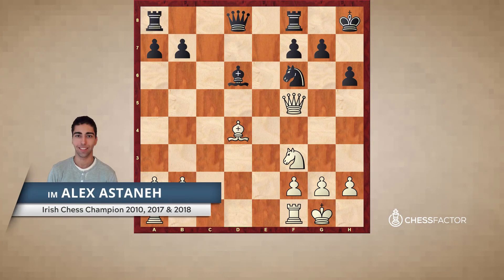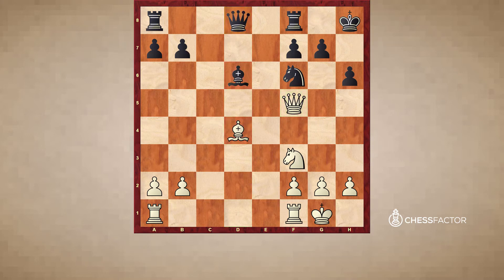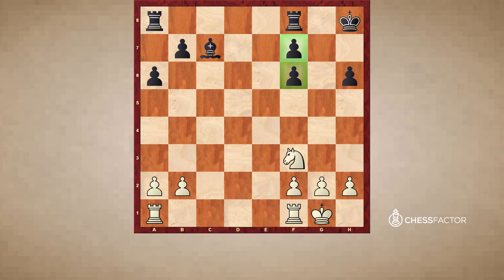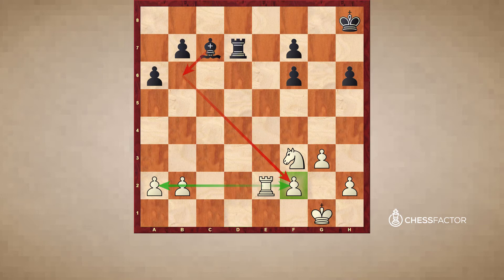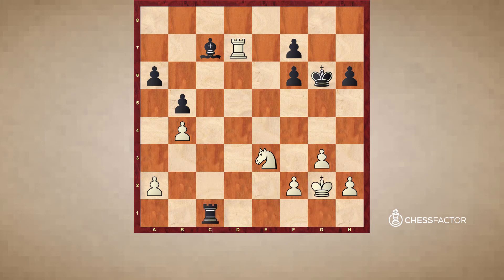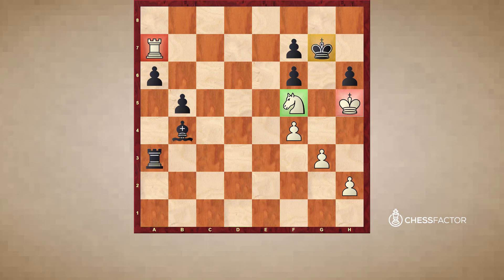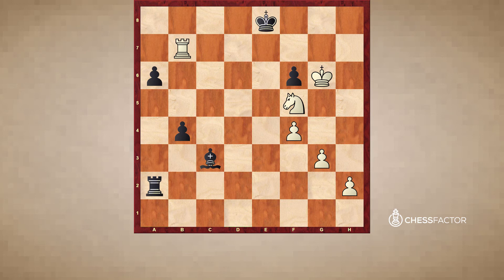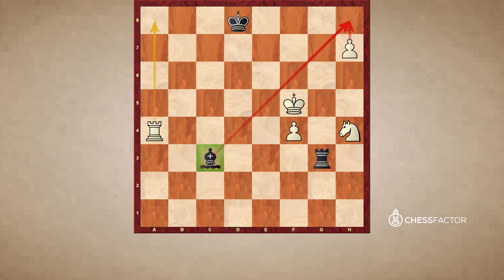How to exploit isolated Pawns with Outposts | Chess Middlegame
Positional chess play describes a strategy in chess where the accumulation of small advantages over time leads in the long run to an advantageous or winning position. This requires patience and good observation abilities. An important aspect of positional play is pawn structure in combination with space. In this series, we will focus on pawn structures, in particular how they can be used in your favour. You will learn the importance of isolated pawns, pawn mobility and the isolated queen's pawn (IQP).

In this video, IM Alex Astaneh will continue the positional chess play series and you will learn how pawn structures can be considered as the foundation for positional chess. Alex show you how to use outposts in front of isolated pawns in order to make use of weak isolated pawns.